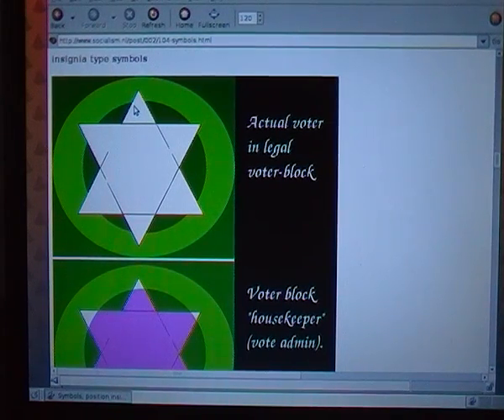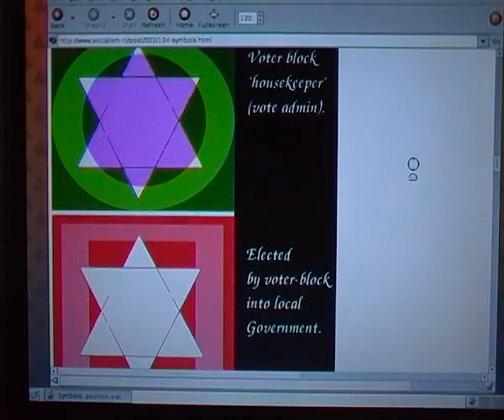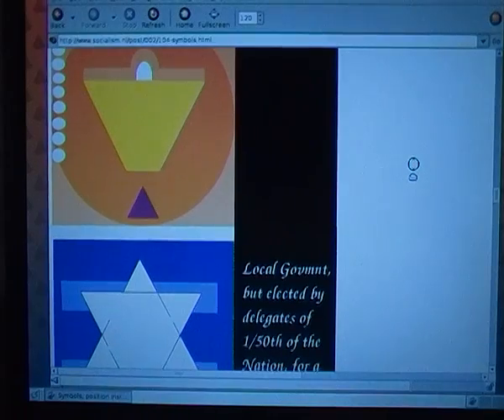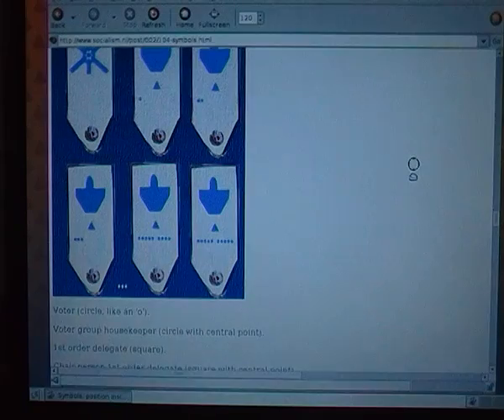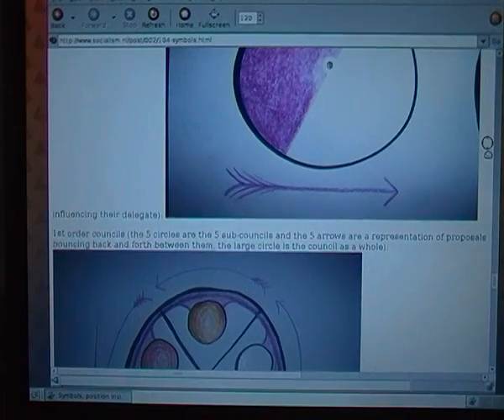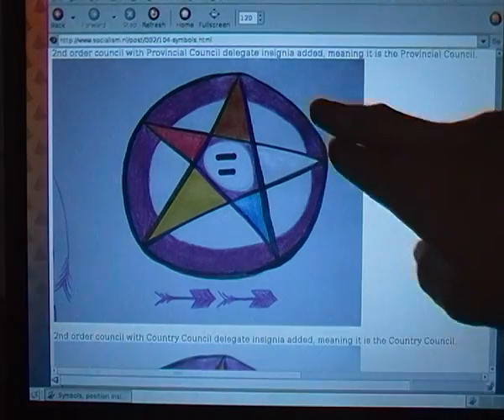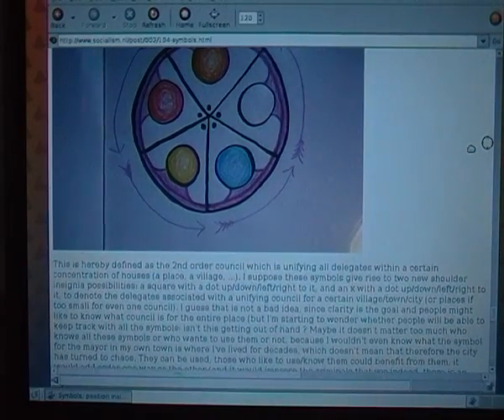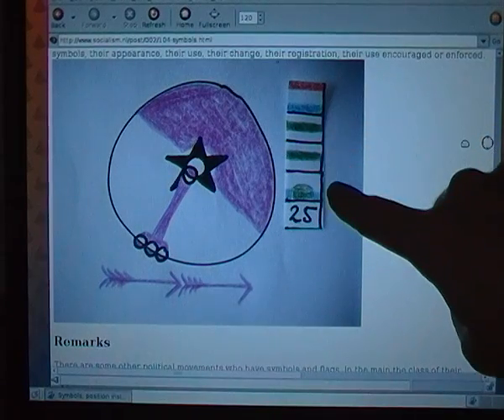[Q6, o-a] (2/2) Council / positions Symbols (comp)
Symbols for delegates and councils for use by article 3.1.d Government.